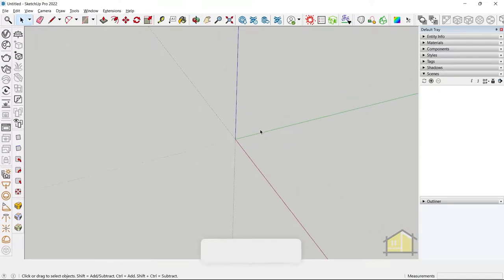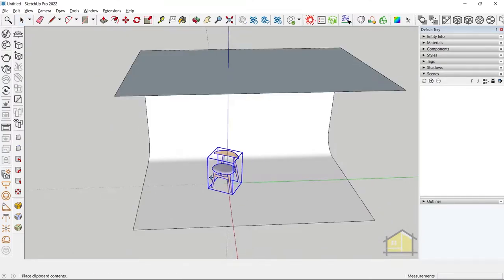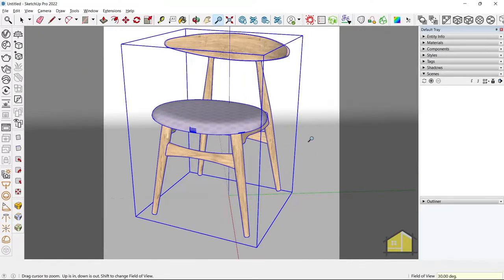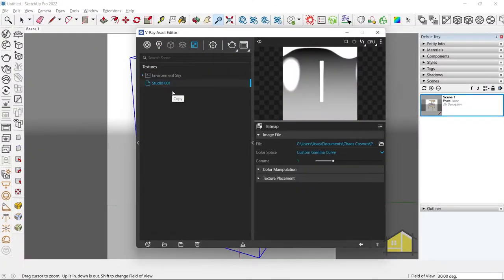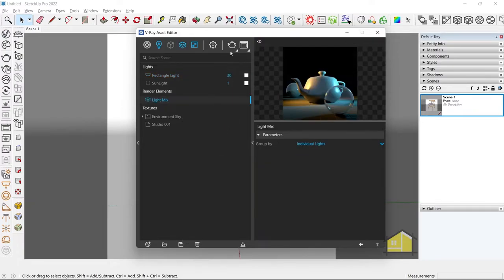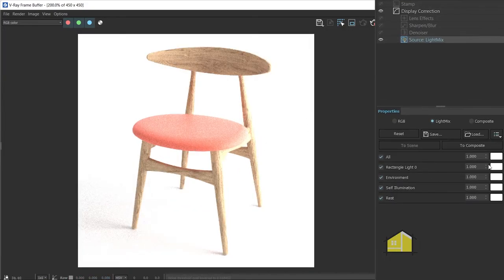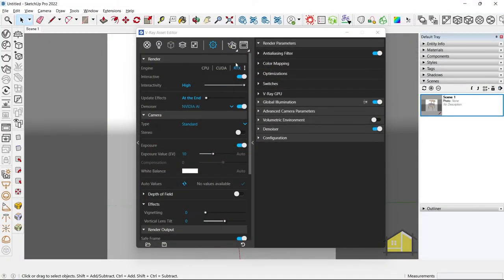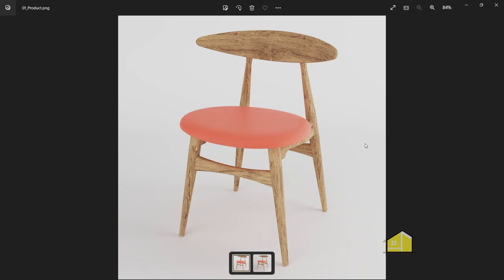5 Steps to create Product Renders in Vray for Sketchup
In this video, I will show you how to create Product renders in Vray for Sketchup in 5 easy steps!

⏱️ Timestamps
0:00 - Introduction
0:09 - Create a Studio box in Sketchup
0:36 - Create the scene
1:01 - Add Primary and Secondary lights
1:38 - Add a Light Mix
2:07 - Add layers
2:26 - Create the final render settings
2:43 - Join our Full Course below